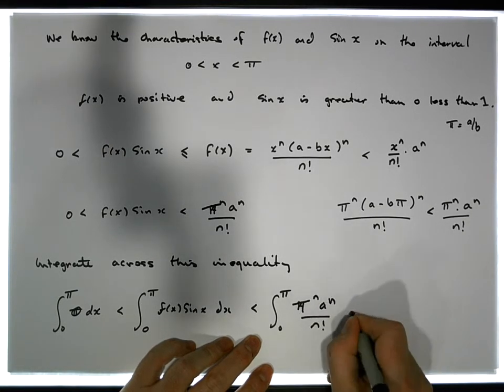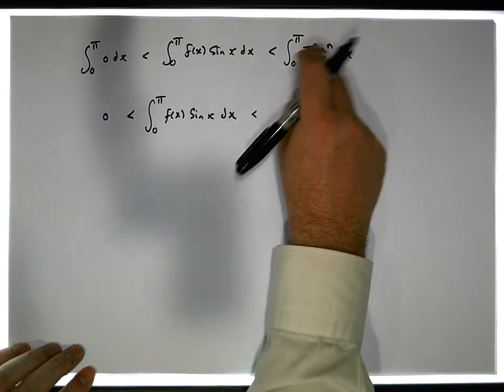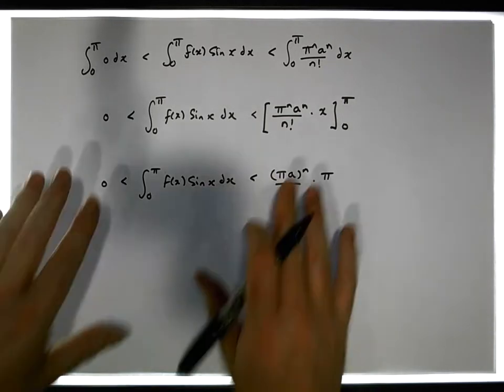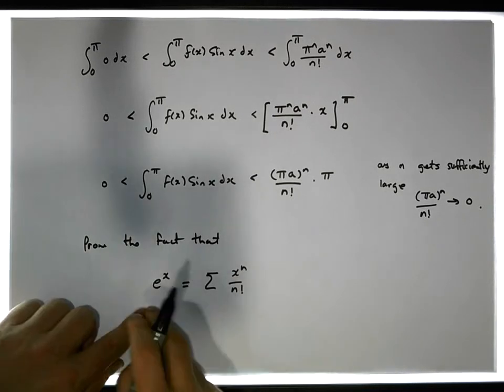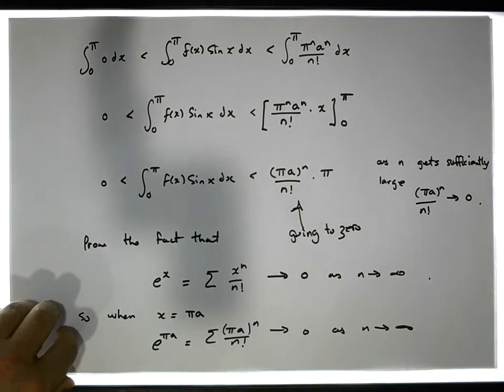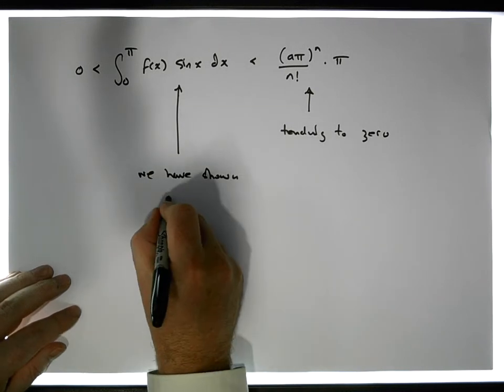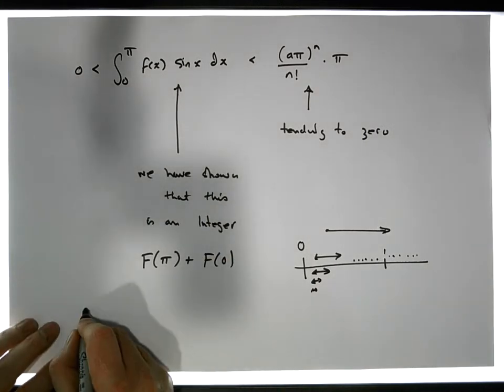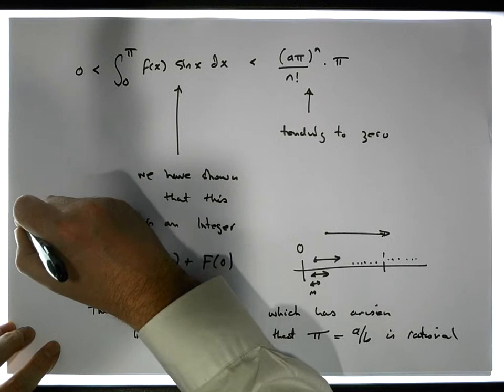Number Theory: Proof of the Irrationality of PI - Part 8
This video presents Niven's proof that PI is in fact Irrational. The original proof is quite short but this video is quite long as we present an overview of all the important functions and their properties that Niven relies upon in his proof.